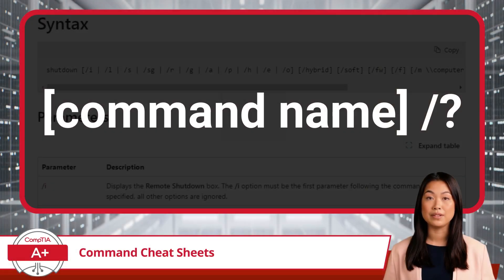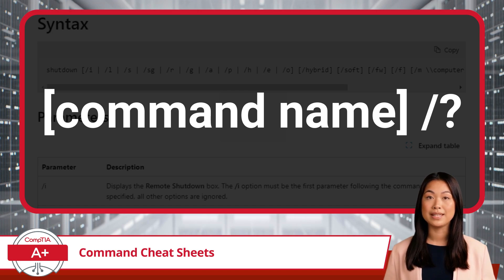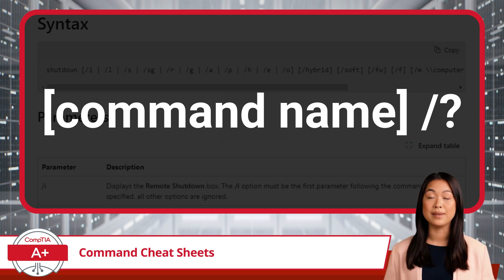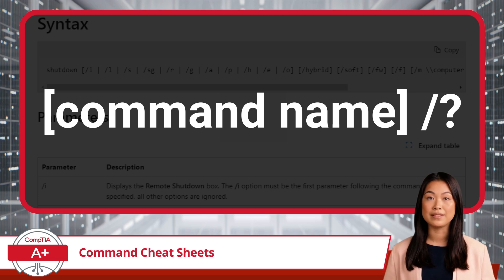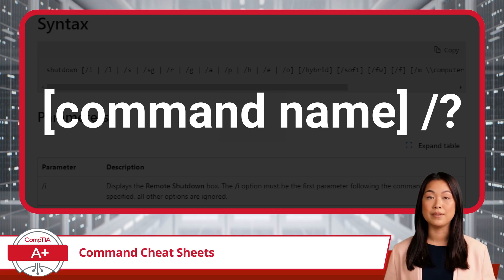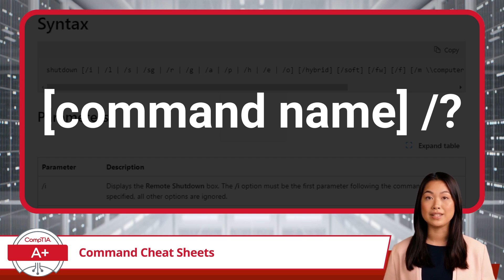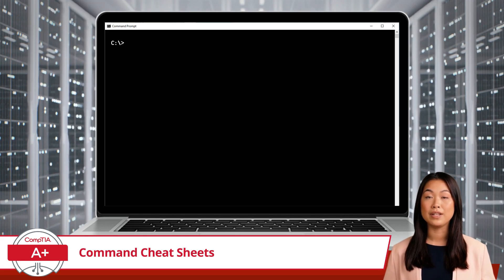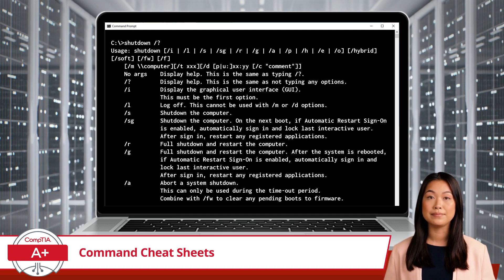CompTIA A+ Core 2 (220-1102) | Command Cheat Sheets | Exam Objective 1.2 | Course Training Video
CompTIA A+ Core 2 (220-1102) | Exam Objective 1.2 | Given a scenario, use the appropriate Microsoft command-line tool - Command Cheat Sheets